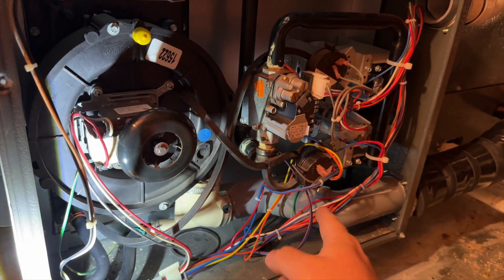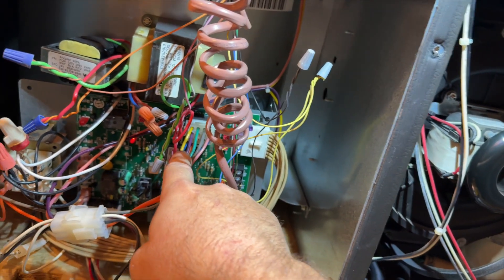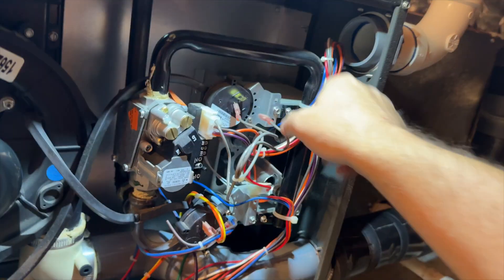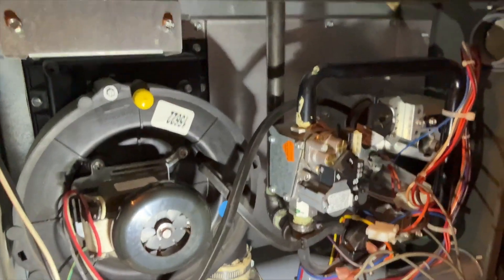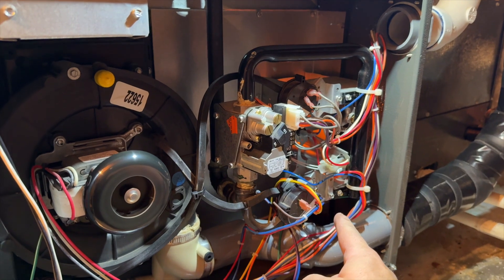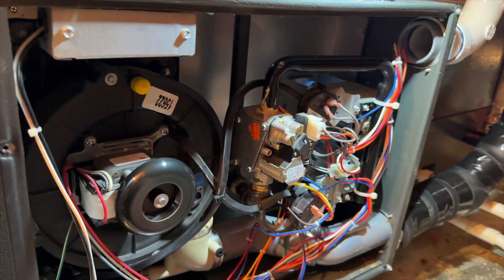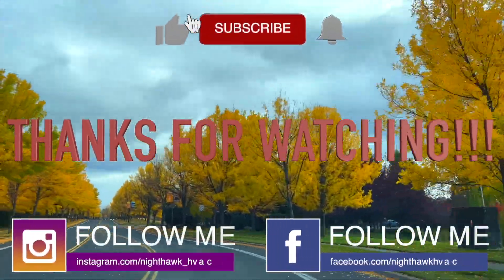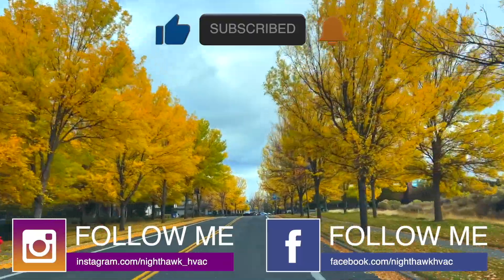Goodman 90% Furnace Not Heating EP195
This goodman unit has an interesting way of using a pressure switch.  Threw me off for a bit.